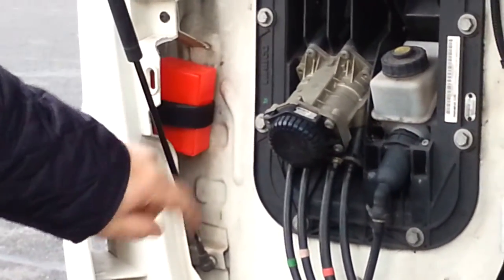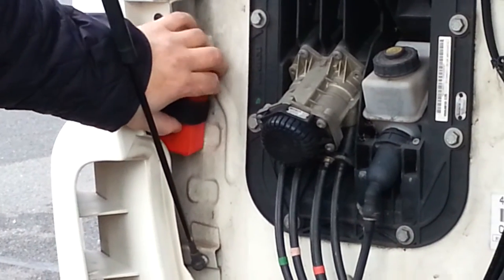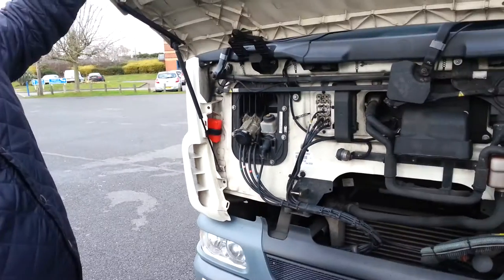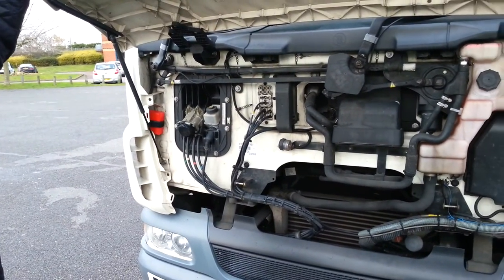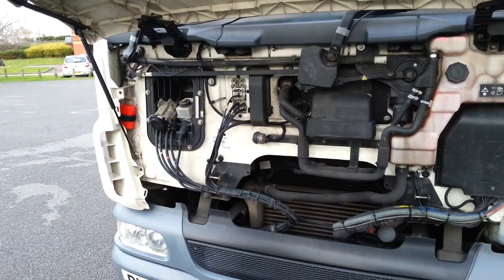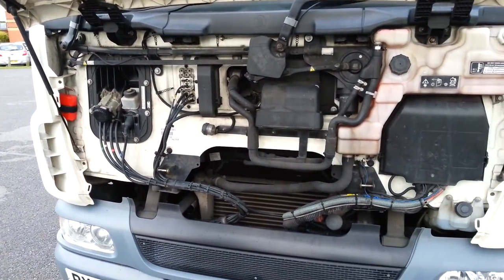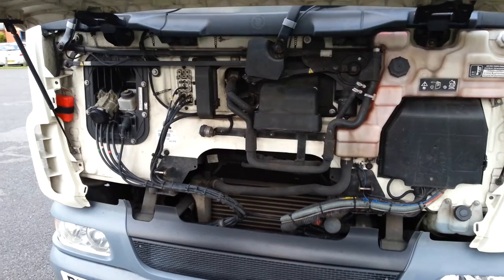DAF SPARE DOOR KEY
We use these videos to help our new drivers, for when they are on the road. We also use these video to train and refresh existing drivers. The videos will not win any film awards, but they are useful.